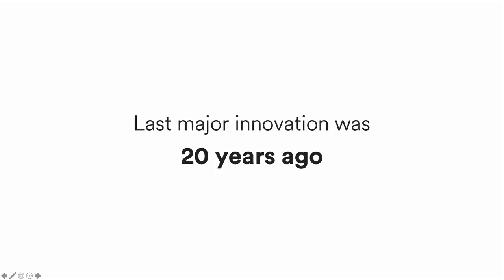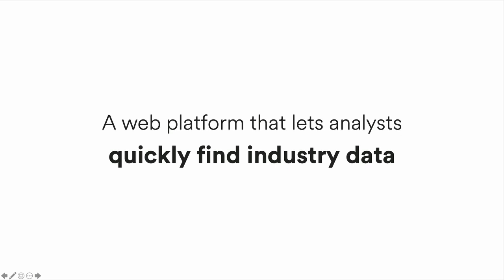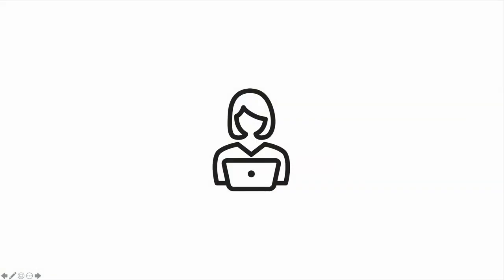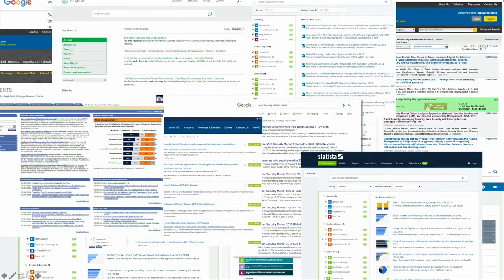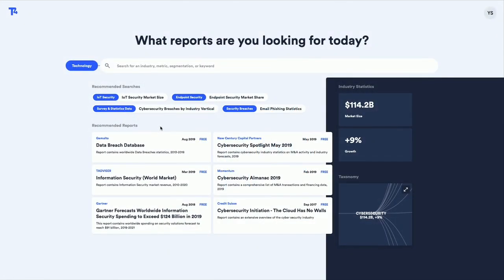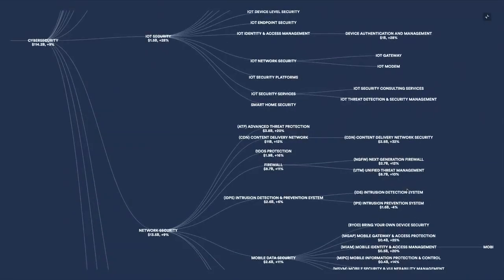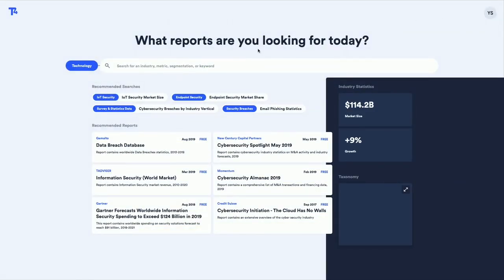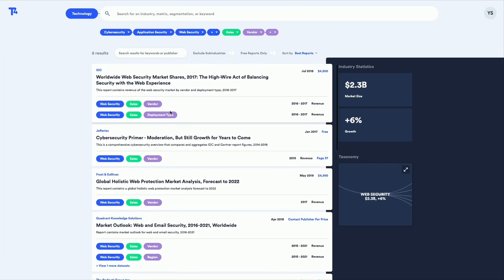Startup Battlefield: Session 3 - T4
T4 lets analysts quickly see what market research exists for each industry. We reduce an hours-long search process to just a few minutes by providing an alternative to endless Google searches and countless market researcher publisher portals.